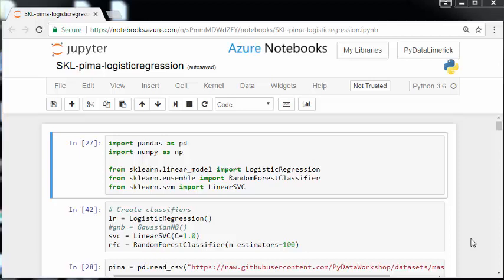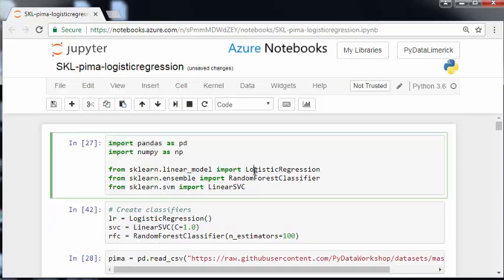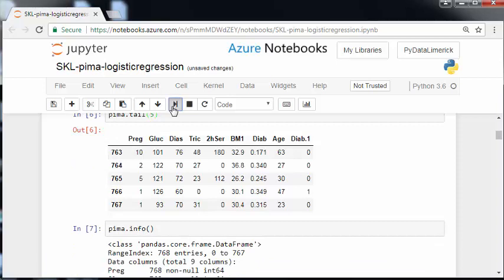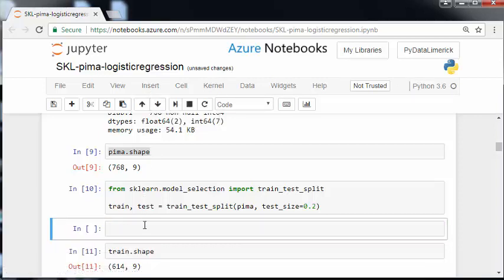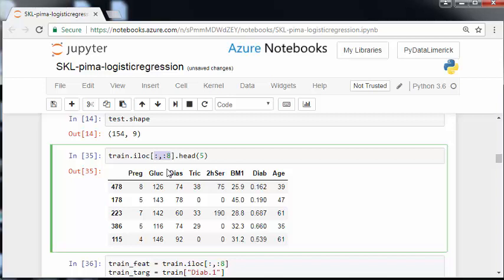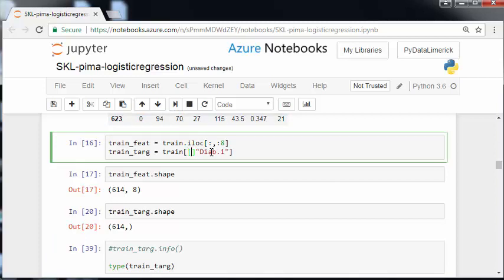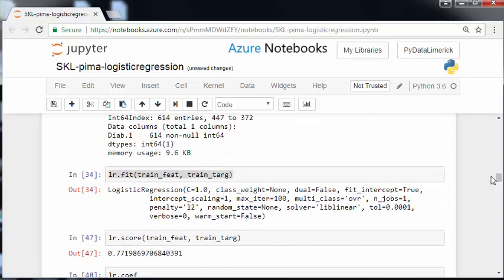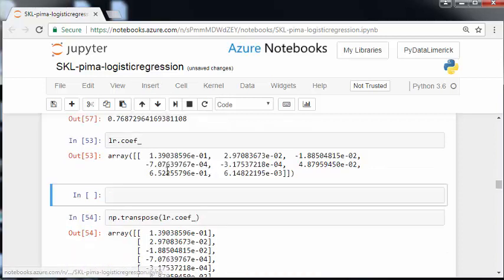Scikit Learn : Binary Classification for the Pima Diabetes Data Set